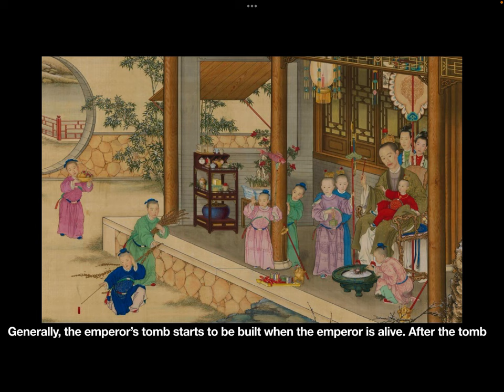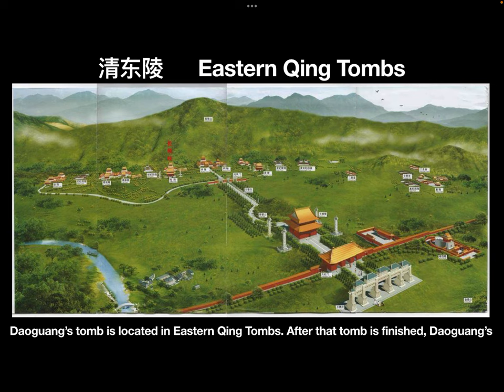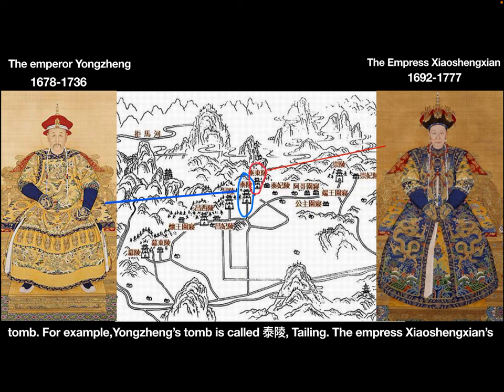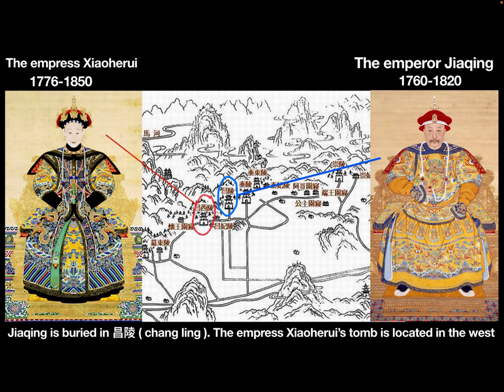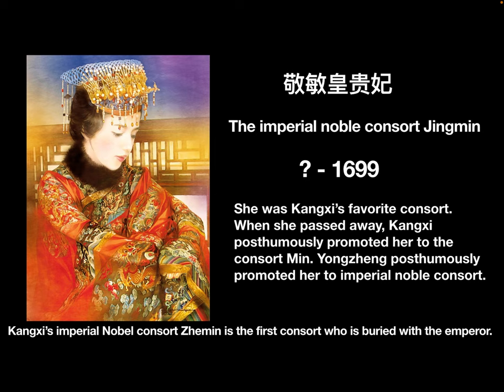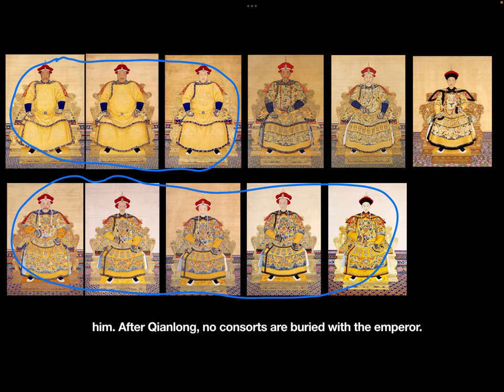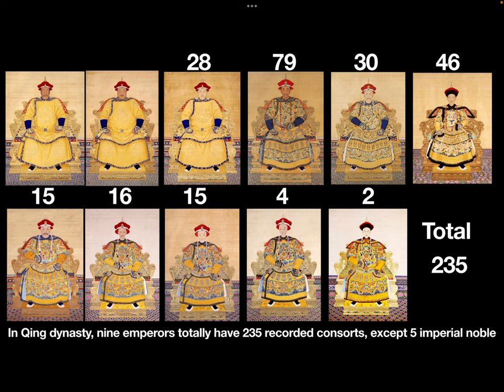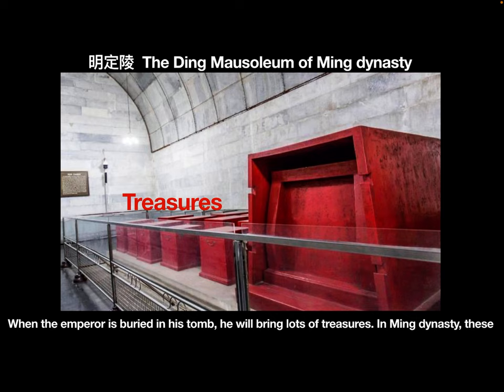The must know knowledge about Qing imperial mausoleum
In this video, let’s know some basic knowledge about Qing imperial tombs. So you can understand next video well. 🤭